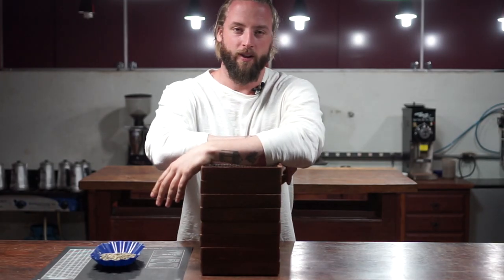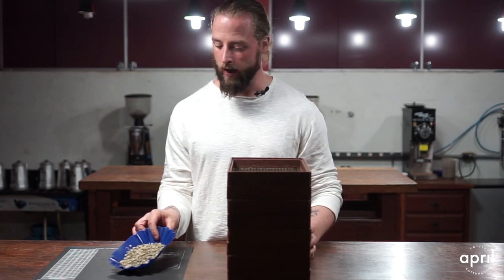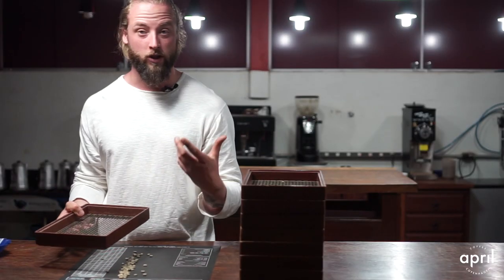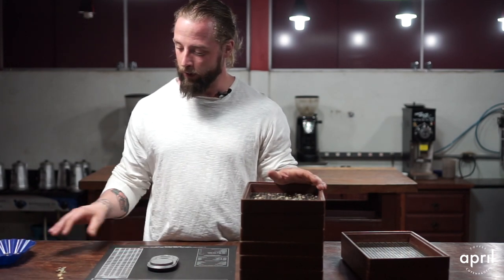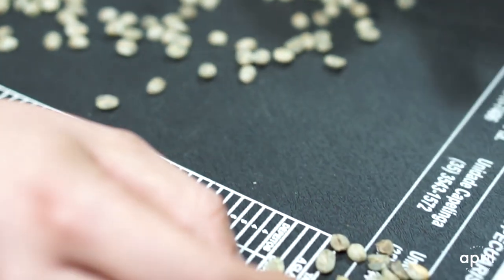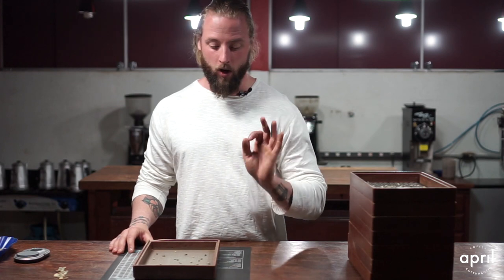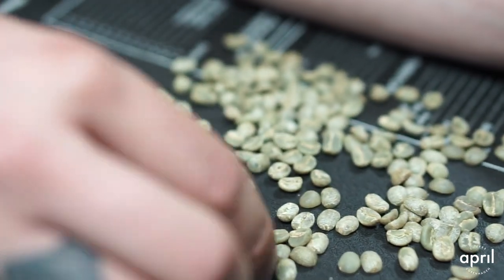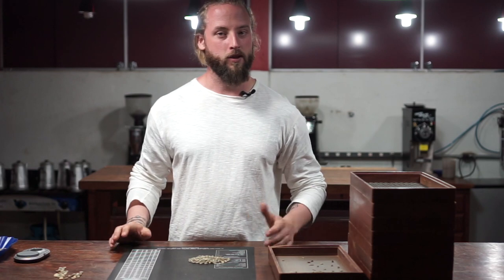What is Specialty Coffee? | Coffee with April #085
On a recent trip to Brazil whilst visiting our partner farmer, Bruno Souza of Fazenda Esperança, Patrik filmed a short feature highlighting some of the practises that contribute to the eventual high quality of a specialty coffee.

We believe strongly in working towards quality, and there are many factors during the agricultural and post harvest processes that can determine the quality level of a coffee. In this video Patrik explains what these processes look like, how they reflect our operational model and how we intend to maintain and progress this philosophy throughout future partnerships with partner farmers.

NB: Unfortunately the sound quality of this weeks’ video was compromised. We hope that the content more than makes up for the lack of clarity.